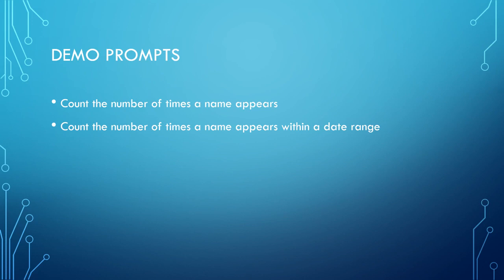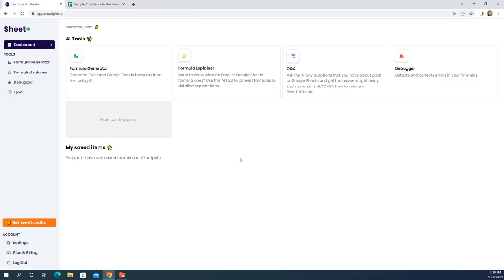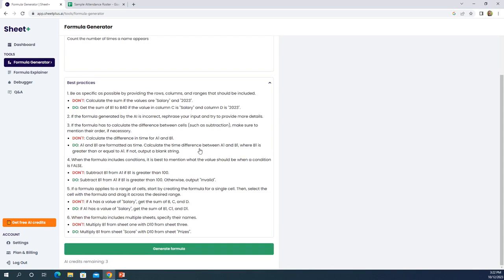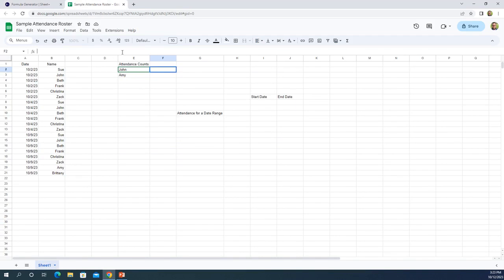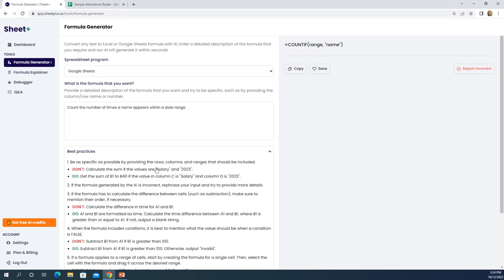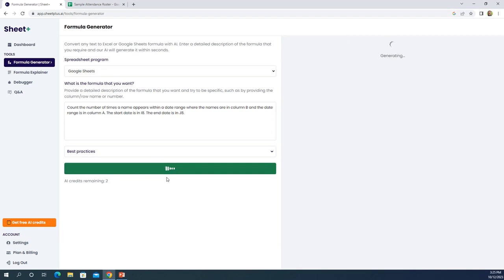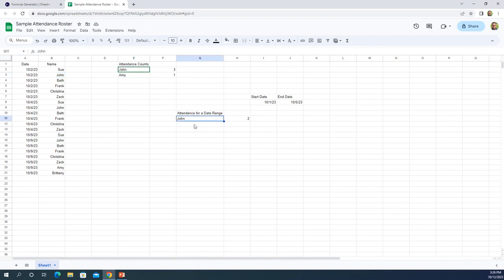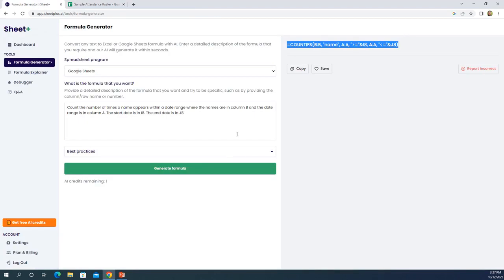UWG AI Week 2023: Sheet+